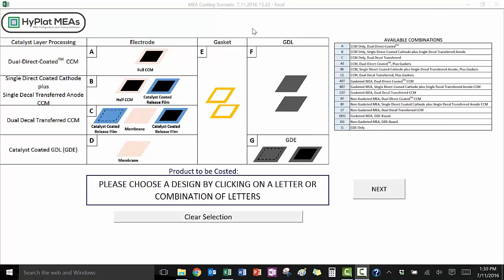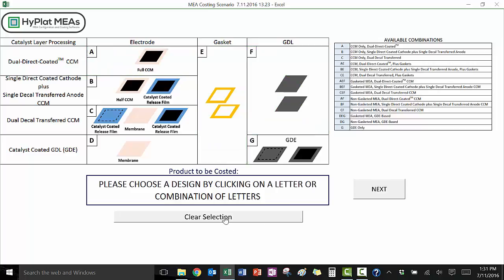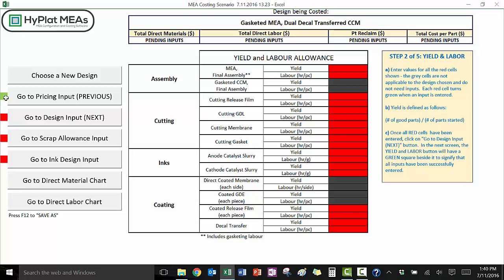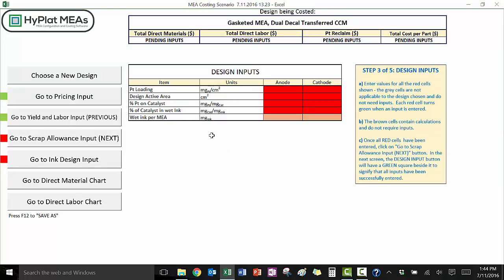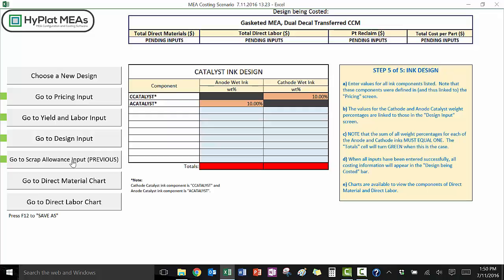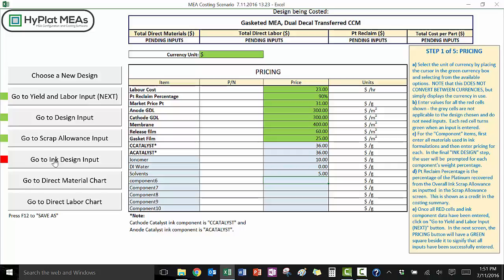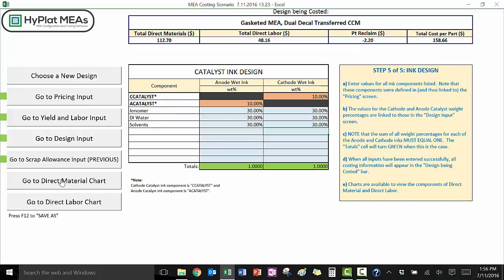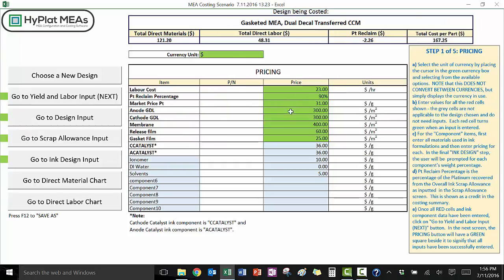HyPlat MEA Costing v1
Tutorial for the HyPlat MEA Configuration and Costing software.